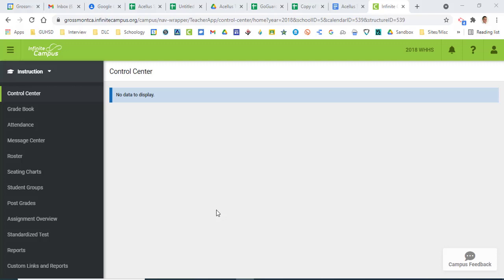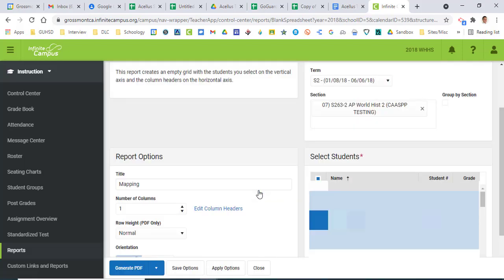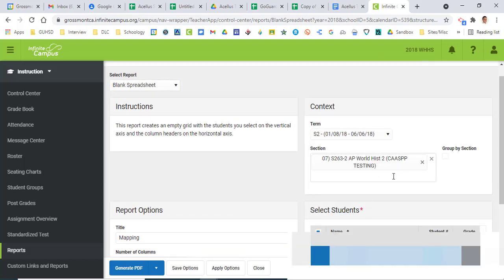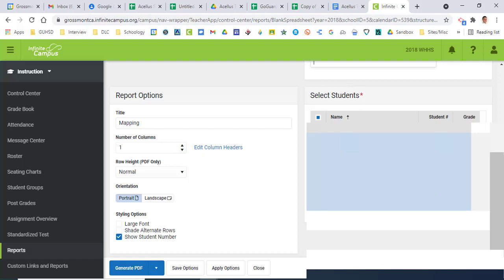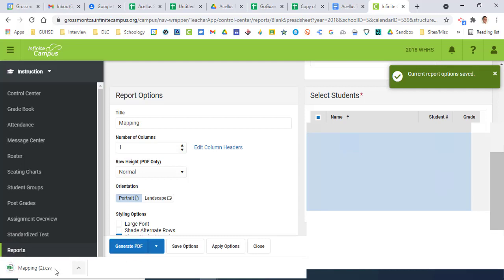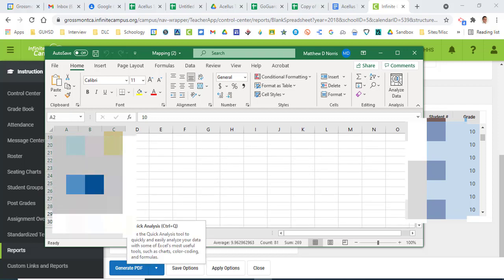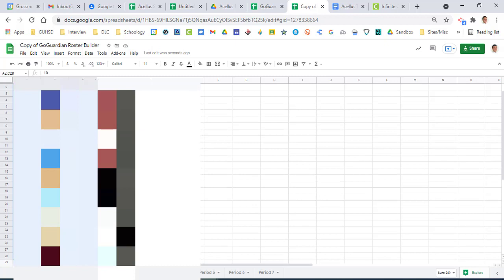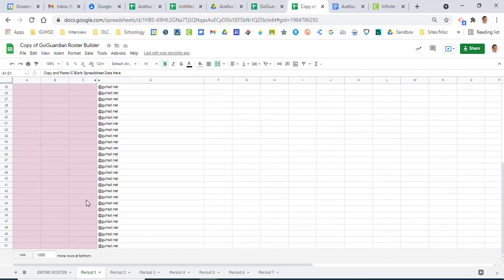ACLS GoGuardian Rosters